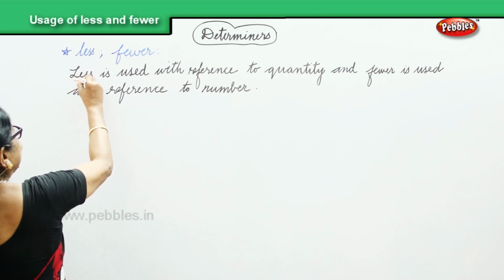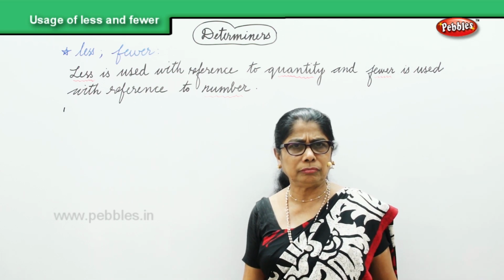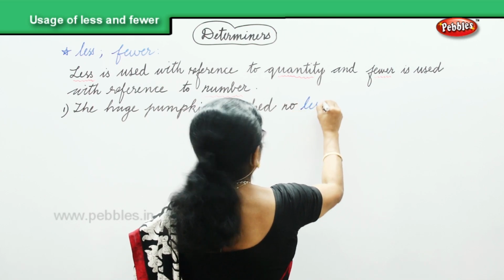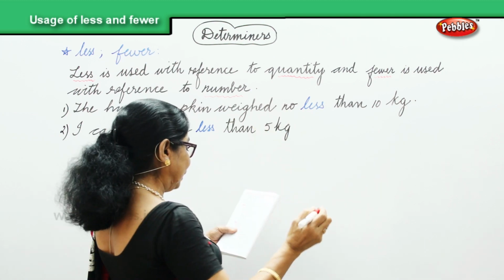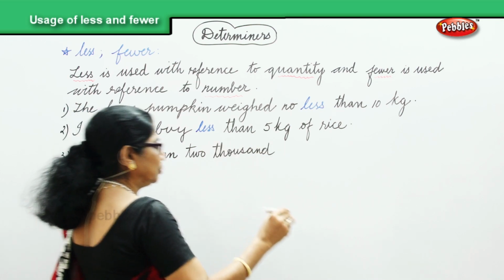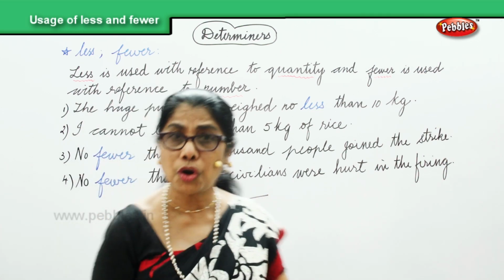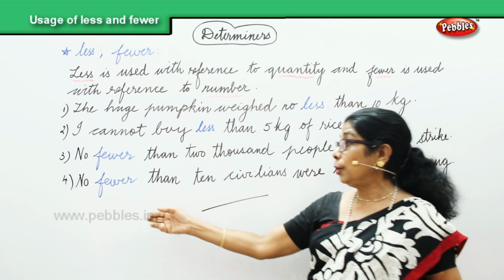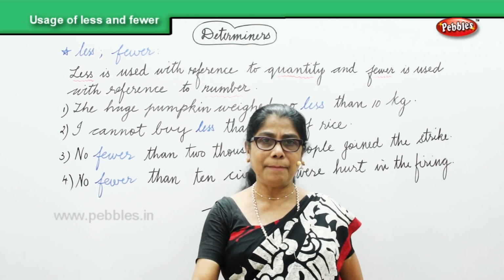Learn Grammar | Usage of less, fewer | English Grammar for Beginners